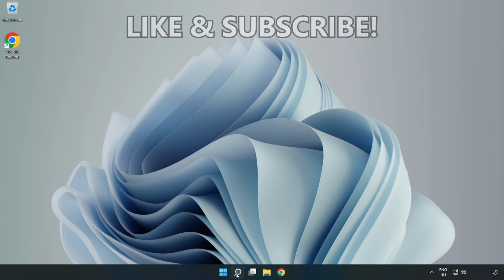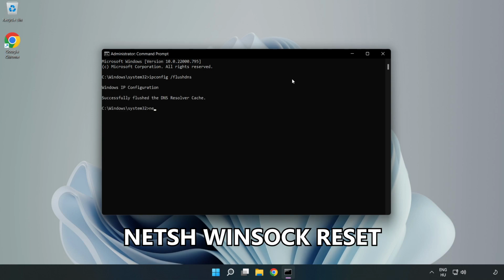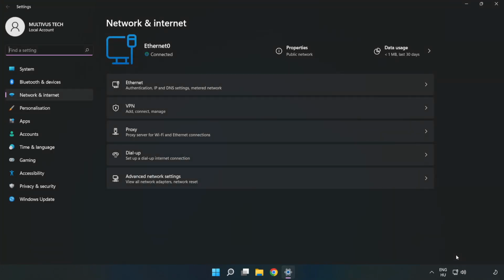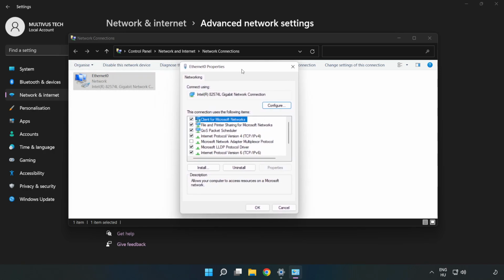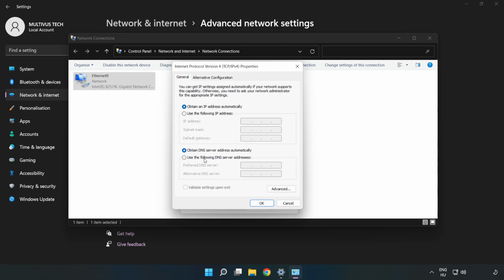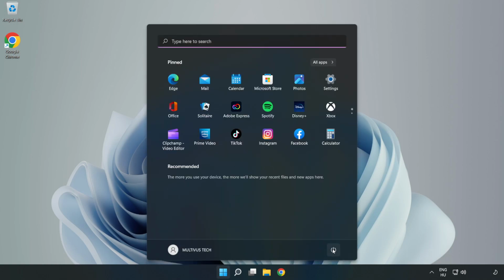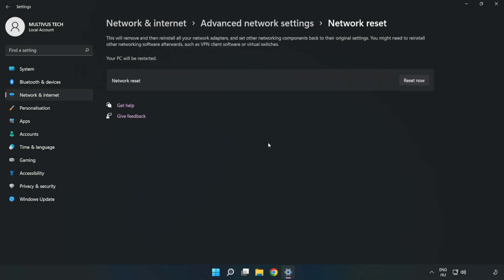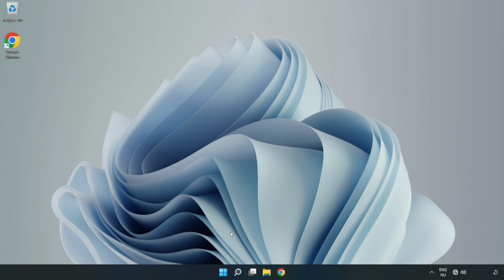How to FIX Remnant 2 Connection / Server Error!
I'm going to show How to FIX Remnant 2 Connection / Server Error!

FIX Game Connection / Server Error | Failed To Login | Connection Lost | Connection Failed |